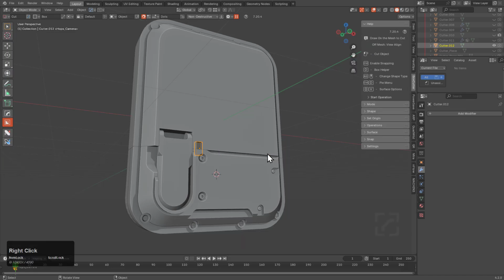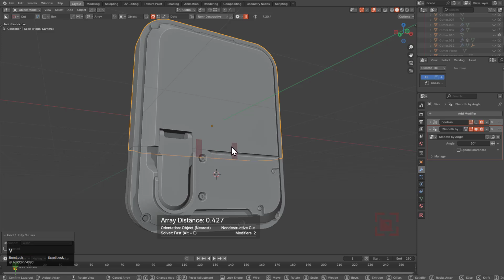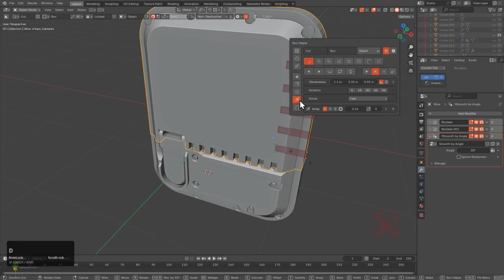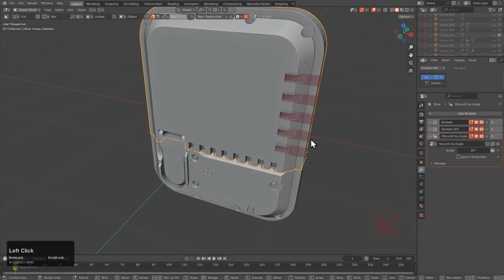boxcutter 719_16 - Array 3d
Array became 3d in this version.